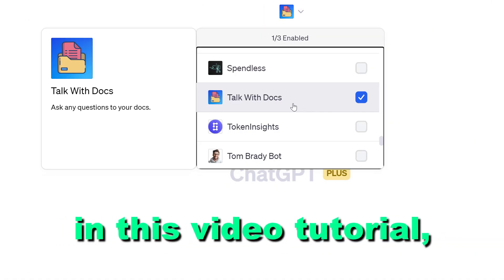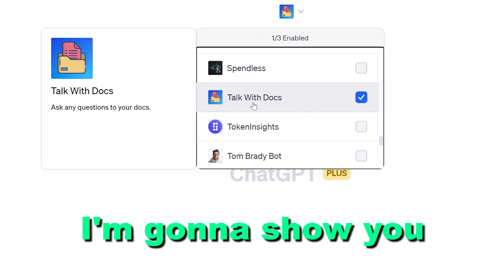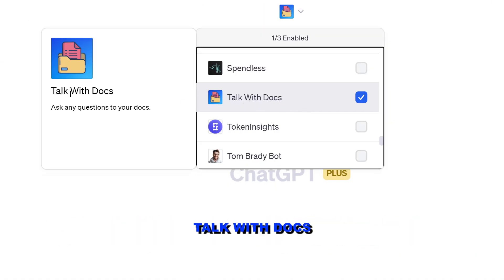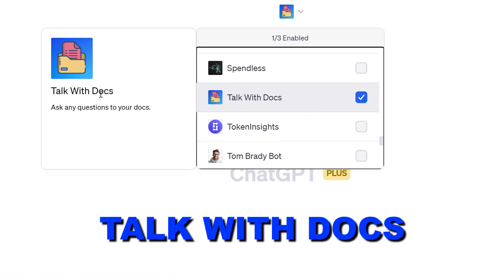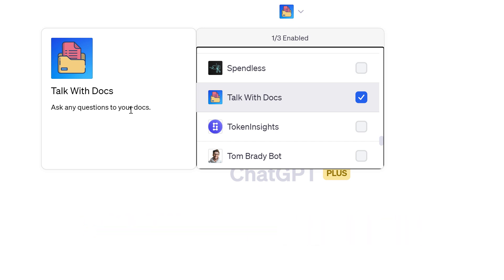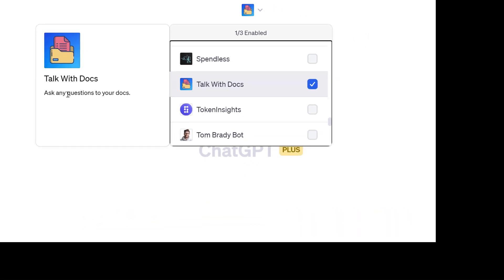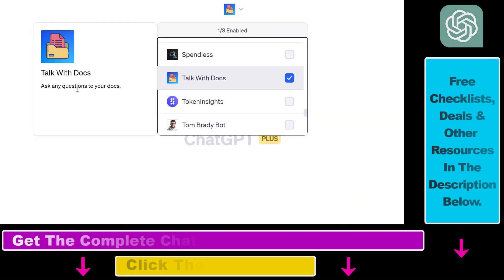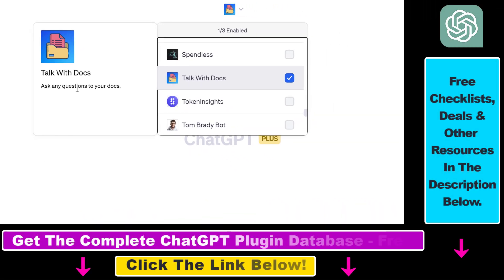How To Use Talk With Docs ChatGPT Plugin?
. - Learn how to Use the Talk With Docs ChatGPT Plugin to chat with Google docs documents.